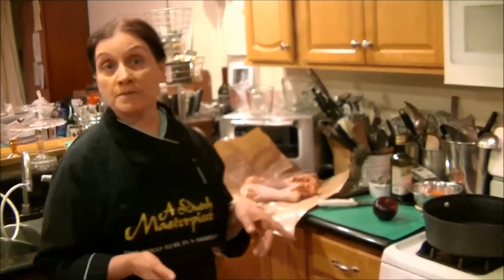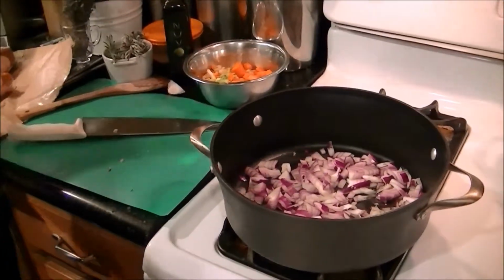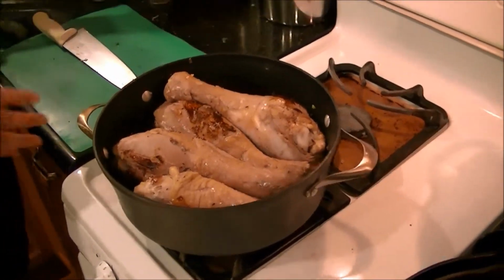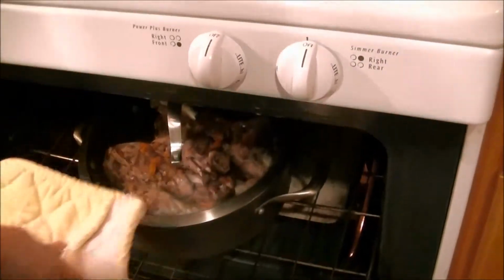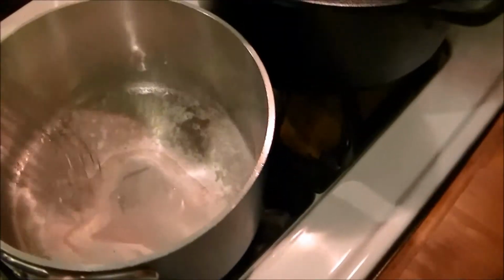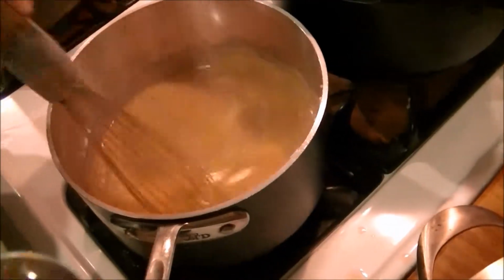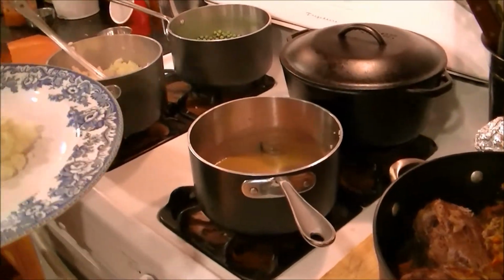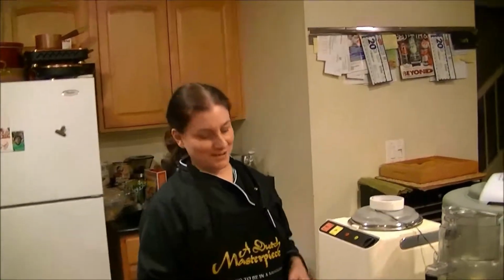Anyday Thanksgiving Dinner for Four - for less than $20.00